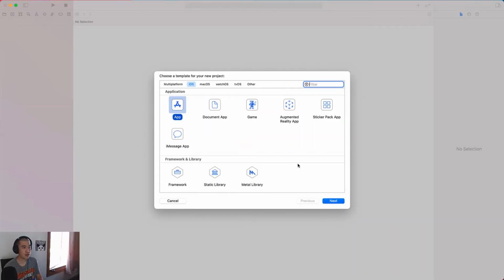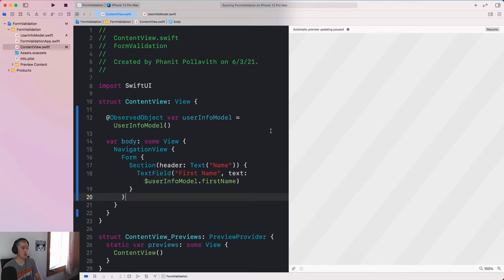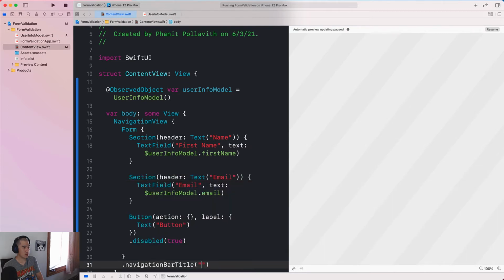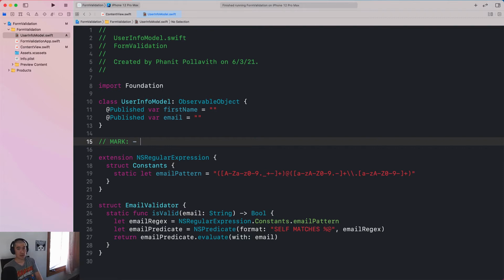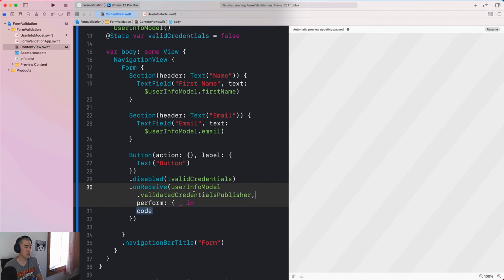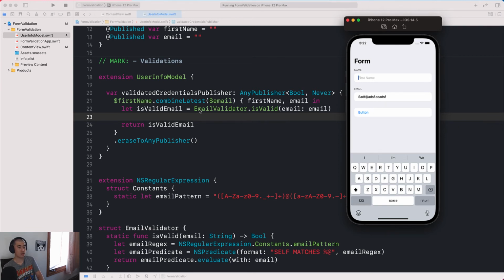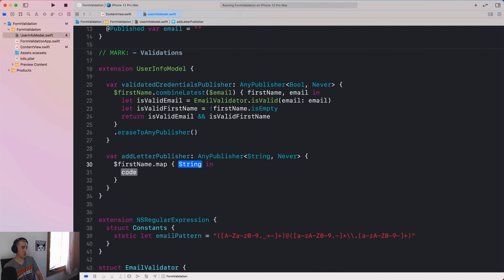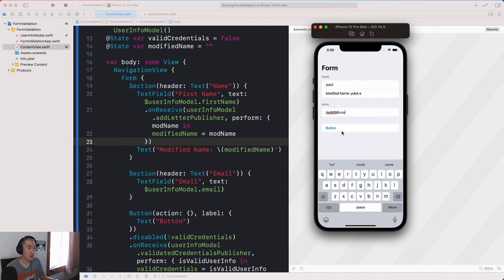Form Validation using SwiftUI+Combine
- Enabling and Disabling a Button based on user input in a Form
- How to create a custom publisher for the model